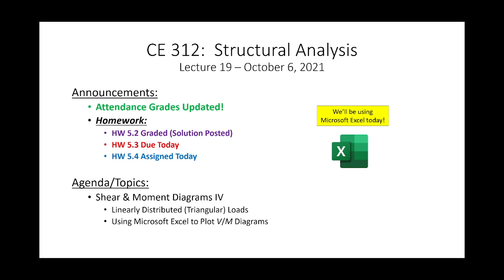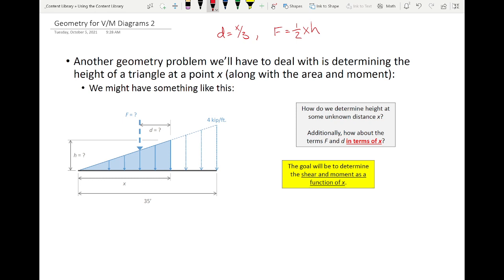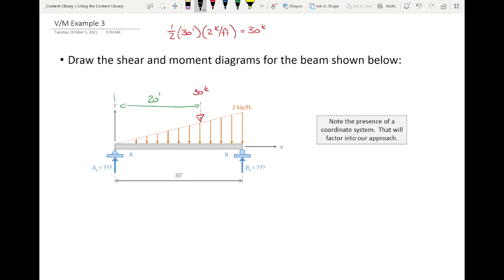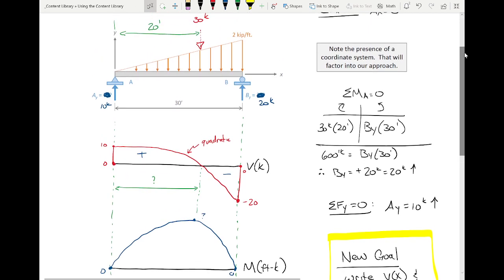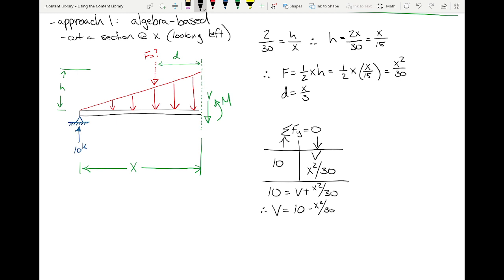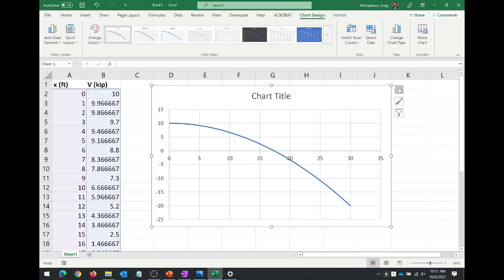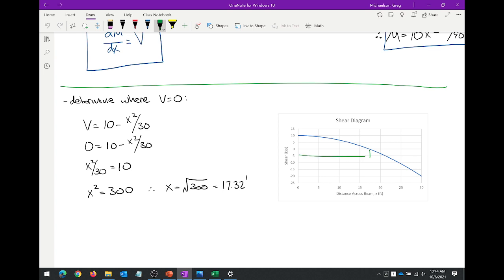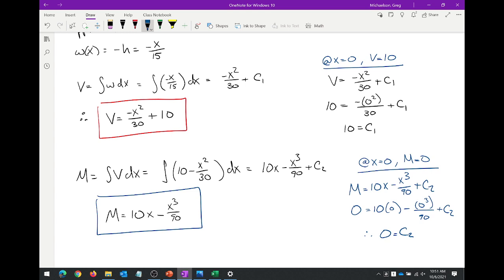CE 312 Lecture 19: Shear & Moment Diagrams IV - Triangular Loads + MS Excel (2021.10.06)